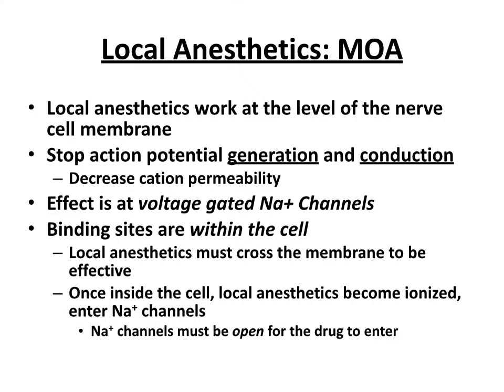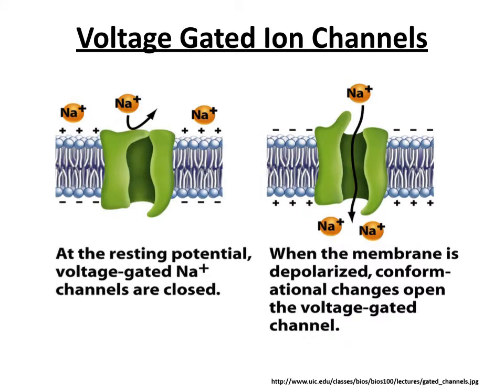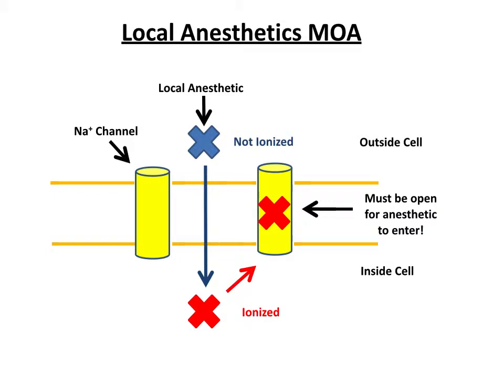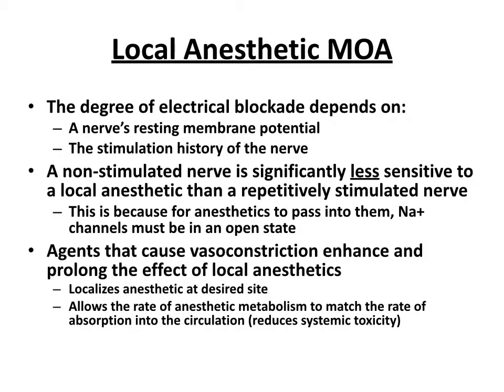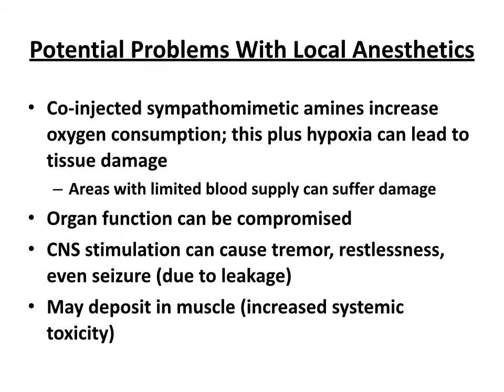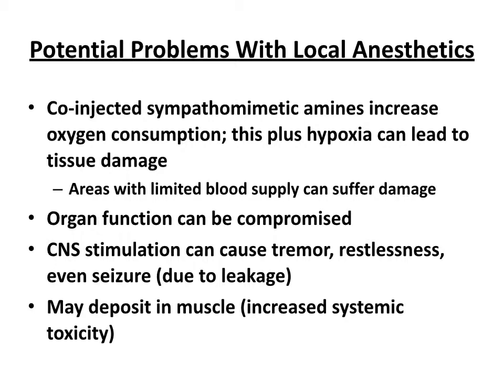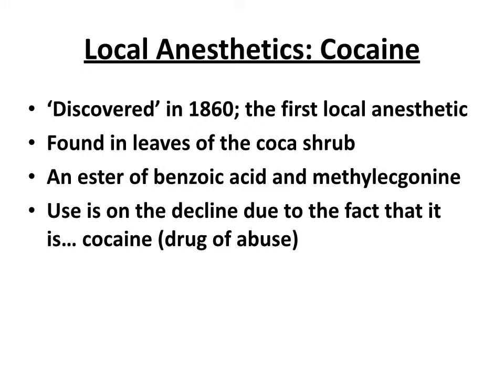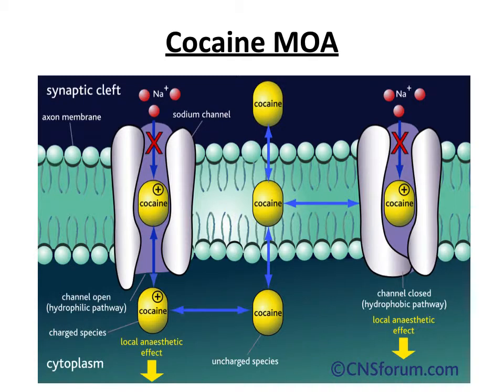Local Anesthetics Pharmacology 2015 movie